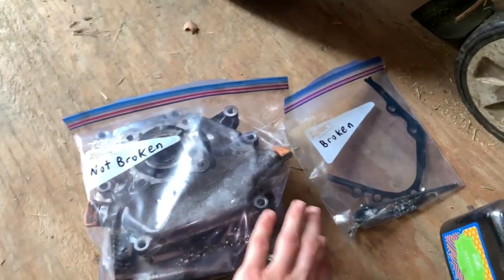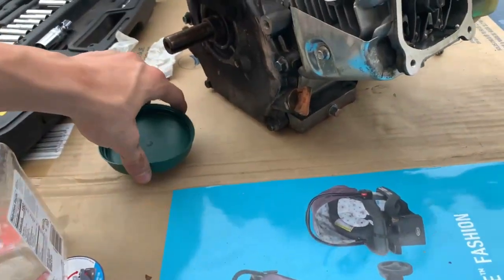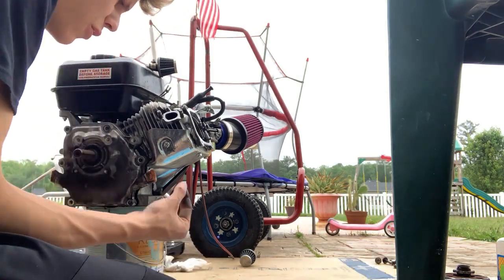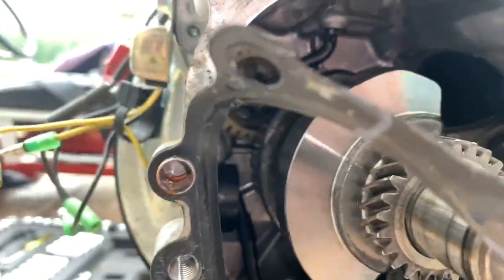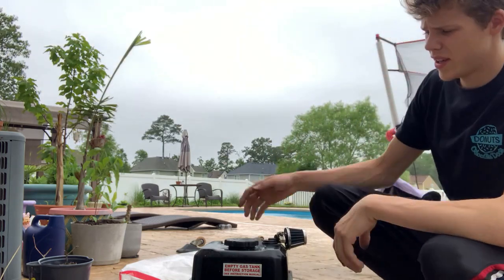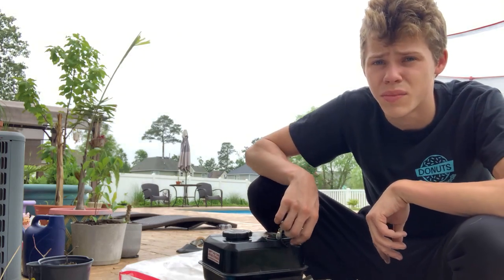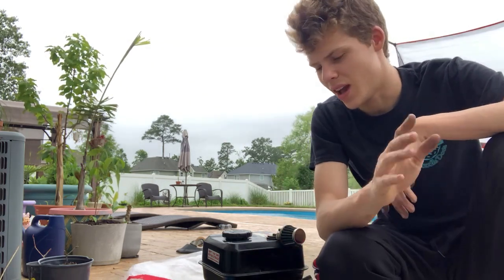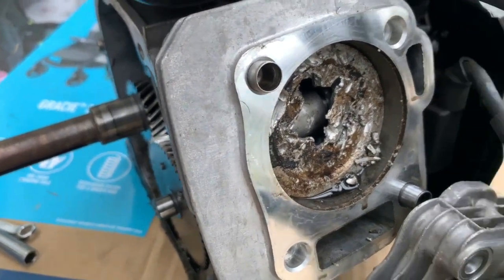Predator 212cc Engine blown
I blew my Go-kart's engine so I take apart the engine to discover what has gone wrong so viewers know what parts they should replace first to improve the life of their engine.